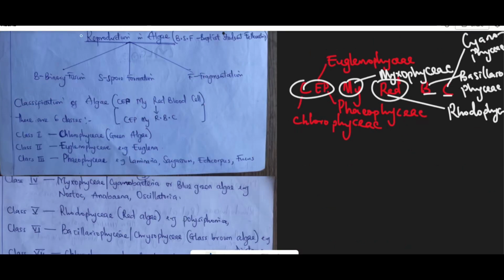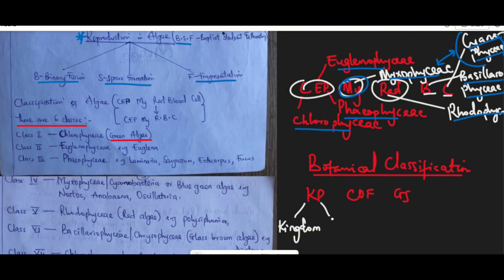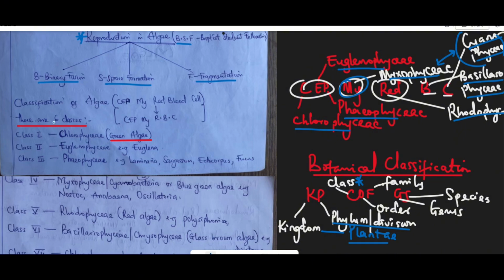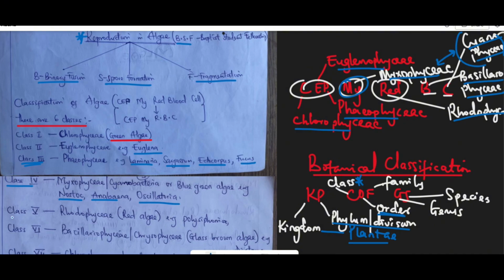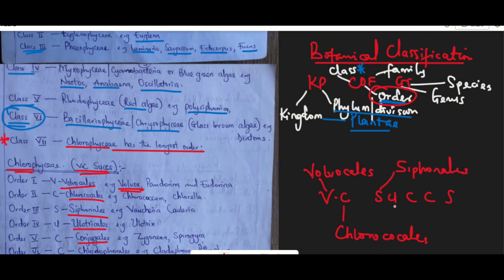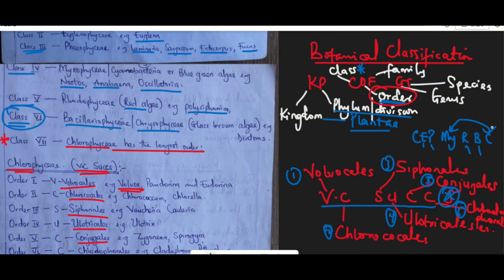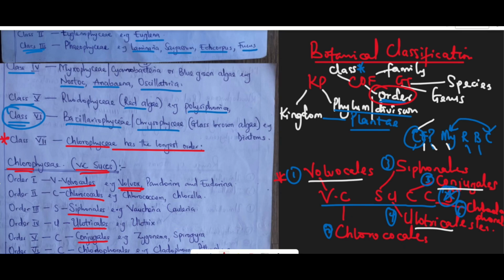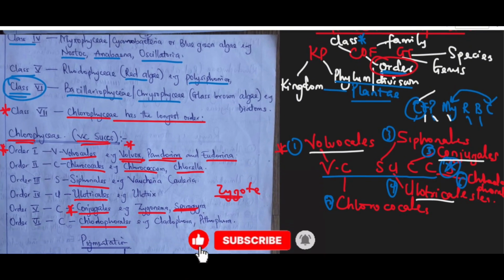A-LEVEL ALGAE MADE SIMPLE PART 2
Algae Part 2